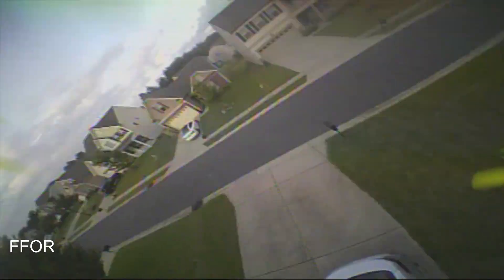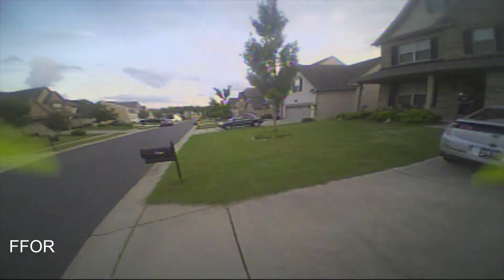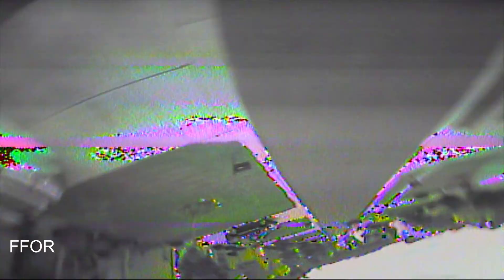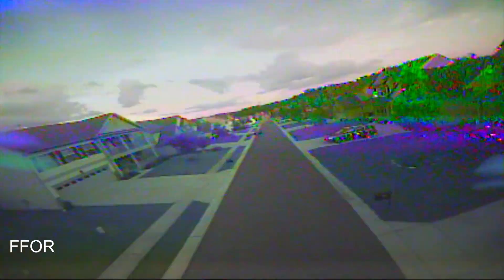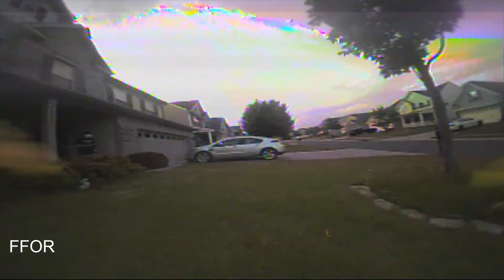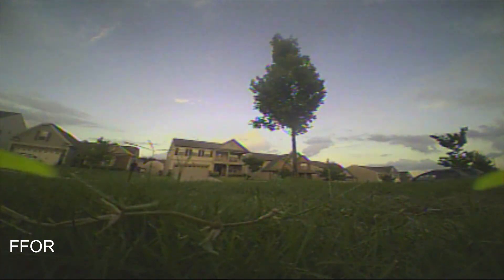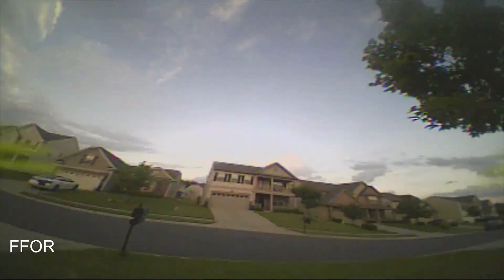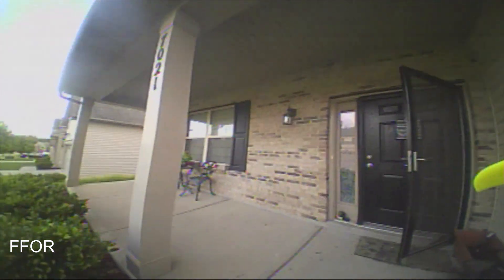Betaflight 3.4 RC1 on 3" impressions. Acro trainer tryout at the end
Put Betaflight 3.4 RC1 on my problematic 3" quadcopter...I'm impressed.  I don't have much to say other than I'm really impressed.  It flies without dips, has a tiny bit of propwash stock, and the motors come down as cool as they ever have.

Favorite leader 120 props

3" props for micro - currently my favorite 3" 5mm props

official imax b6ac charger
Less expensive standard version
Wizard X220S kit - upgraded version - much better than original
X220S wizard alone
Flysky controller: 10 channel version
Micro Receiver:
28A 20mm ESC, 4:1
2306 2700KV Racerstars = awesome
35A 4:1 ESC 30mm - best value/bang for buck
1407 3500kv racerstars: great 3" motors
All in one Camera/Vtx
Bettery battery
Cyclops HD DVR

No brainer: 3d Printer...trust me, you will want this